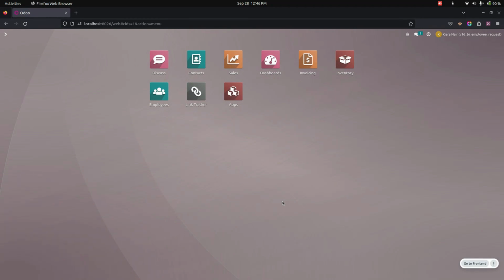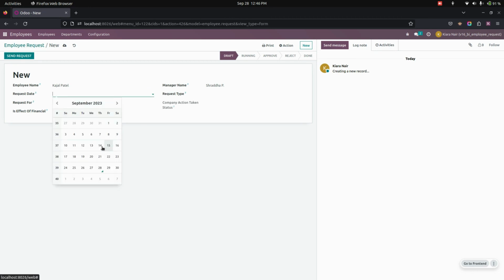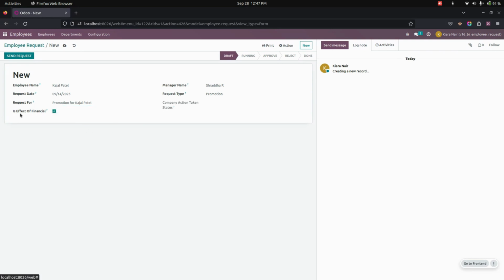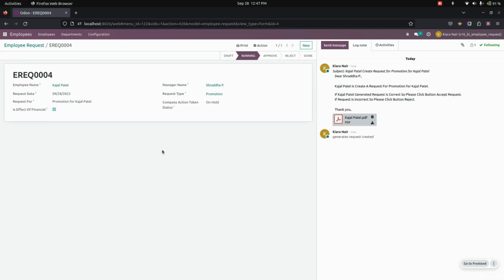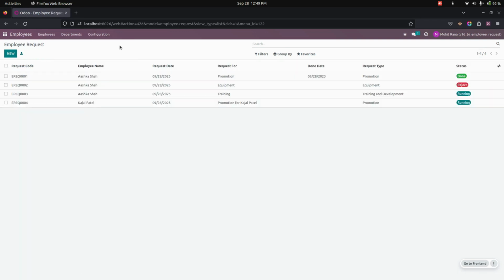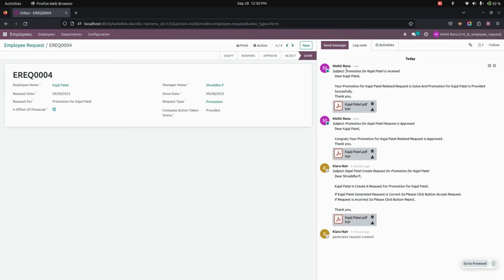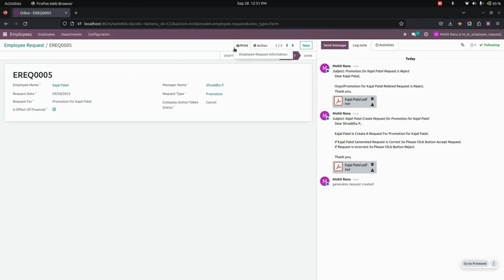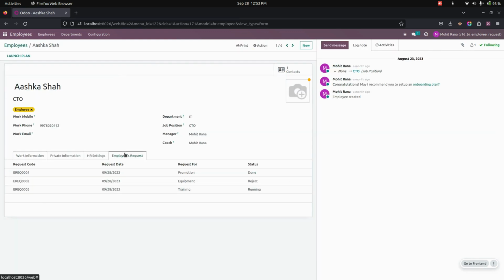How to Manage Employee Requests Within Your Organization Using Odoo? | Employee Request Odoo Apps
With HR Employee Requests Odoo app, you can simplify and manage employee requests within your organization. Managers can create multiple types of requests, which enable employees to submit a variety of requests and track them, administrators can approve or reject requests, employees receive requested items, receive email notifications for all request actions, and can also print PDF reports for requests and view them under employees.

Feature of This Odoo Apps :

- Track and View Employee's Requests
- Manage Different Request Types
- Approve/Reject/Receive Request with Email
- Print Request PDF Report

1. Meeting from Task in Odoo
2. Employee Payslip based on Timesheet Activity(Hourly)
3. Timesheet Incomplete Report Employees in Odoo